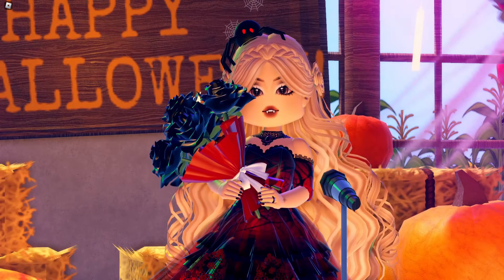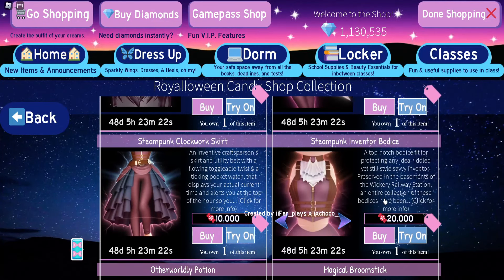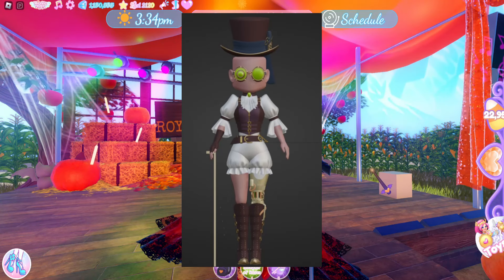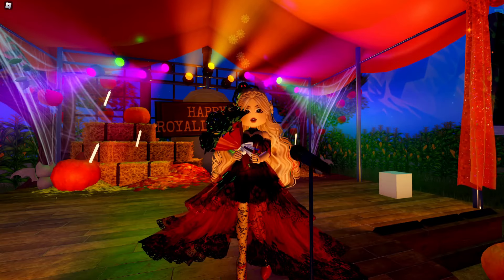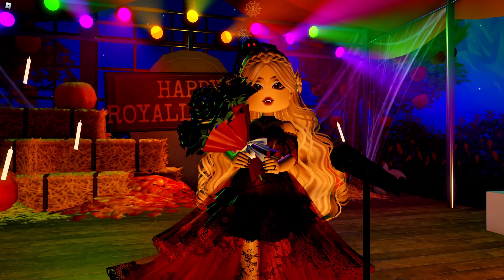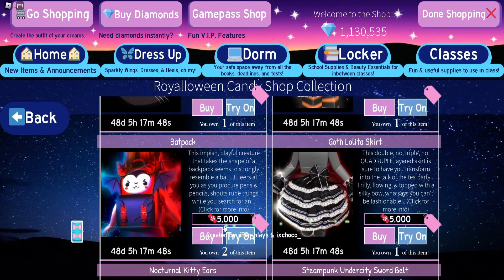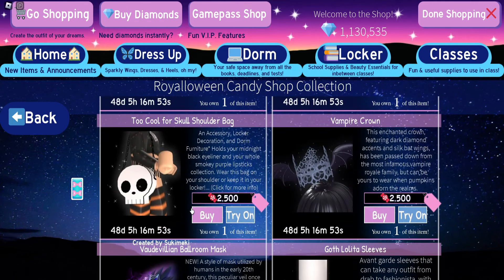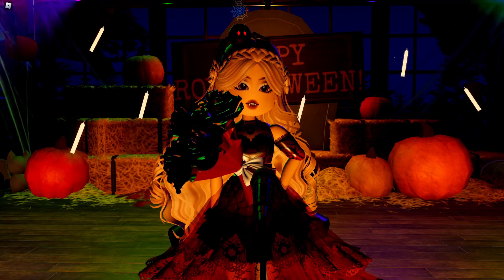How Much Will The New Steampunk Items Possibly Cost In Candy Royale High Halloween Predictions